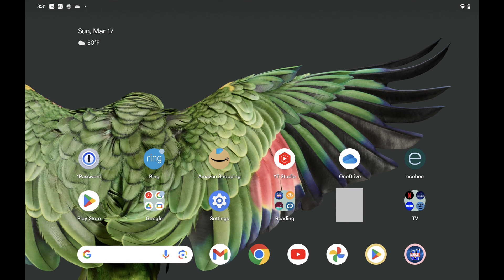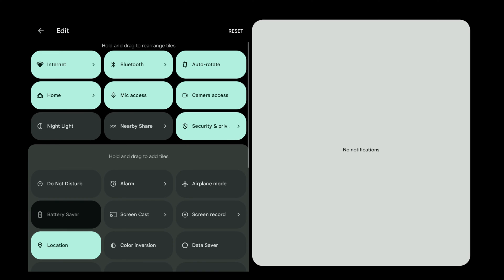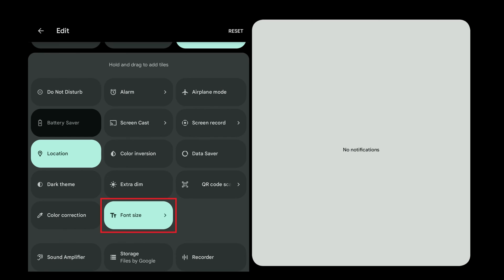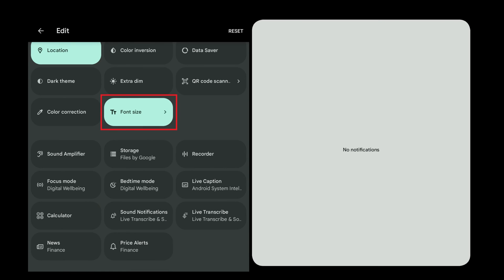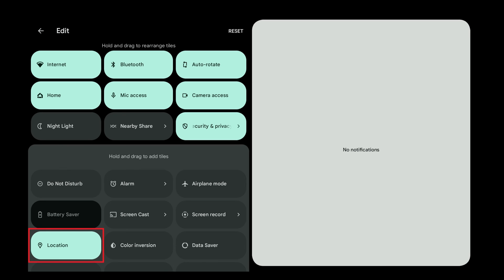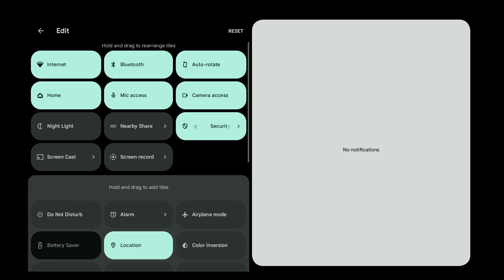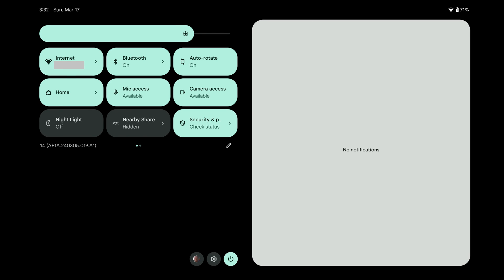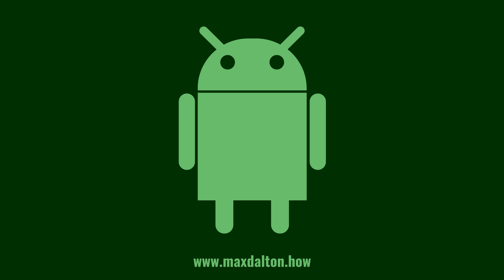How to Add and Remove Items from Android Quick Settings Menu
In this video I'll show you how to add and remove items from your Android Quick Settings menu.

Timestamps:
Introduction: 0:00
Steps to Add and Remove Items from Android Quick Settings Menu: 0:33
Conclusion: 1:28

Video Transcript:
Are you looking to customize your phone or tablet to better suit your needs and lifestyle? The Quick Settings menu on your Android device is a powerful tool for accessing features fast, but did you know you can tailor it by adding or removing items? Whether you want to quickly reach your favorite settings or clean up your menu for a more streamlined experience, customizing your Android Quick Settings can make a big difference.

Step 1. Swipe down from the top of your Android screen. The Quick Settings menu is displayed.

Step 2. Tap the "Edit" icon in this menu. Additional Quick Settings menu options are shown on the bottom part of your screen.

Step 3. Find one of the additional menu options you want to add to your Android Quick Settings menu. In this example, I want to add Font Size. Hold your finger against that option, and then drag it up and drop it where you want it located in your Quick Settings menu.

Alternatively, if you want to remove an item from your Android Quick Settings menu, you need to hold your finger against that item, and then drag it down into the menu on the lower part of the screen.

Step 4. Tap the "Back" button when you're done making changes. You'll see your changes to the Android Quick Settings menu applied immediately.